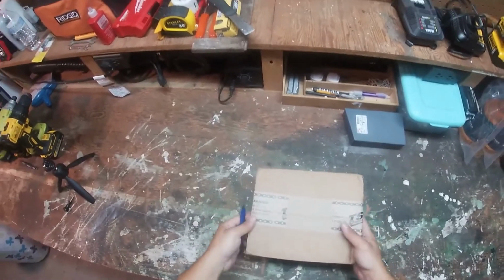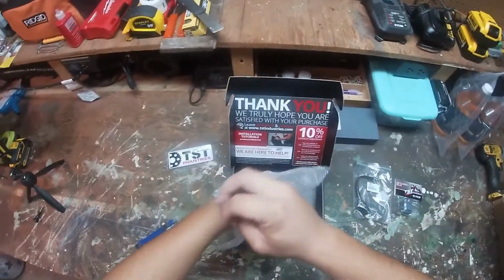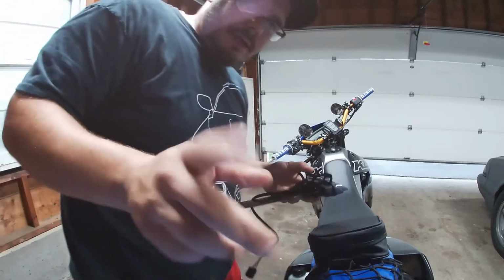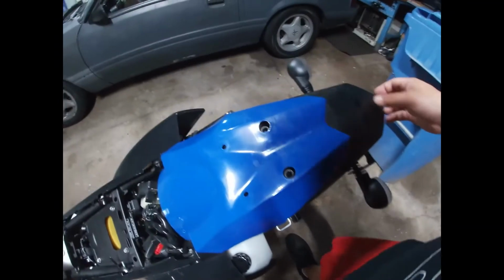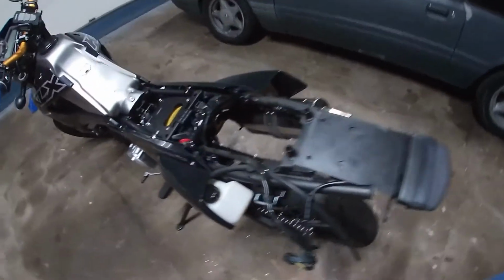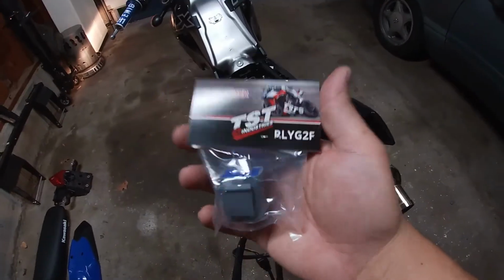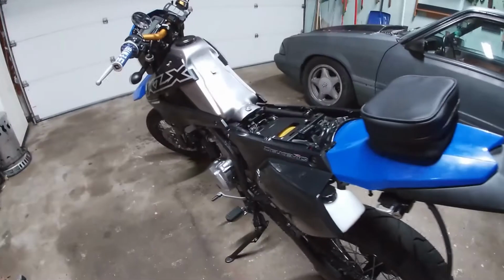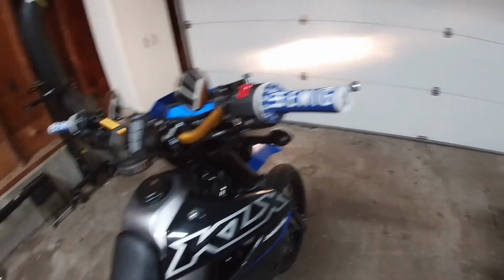2021 Kawasaki KLX 300SM TST Industries Fender Eliminator Install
Installing TST's fender eliminator kit on a 2021 klx 300sm! Enjoy, hope it helps!